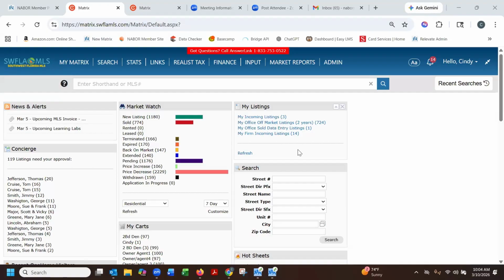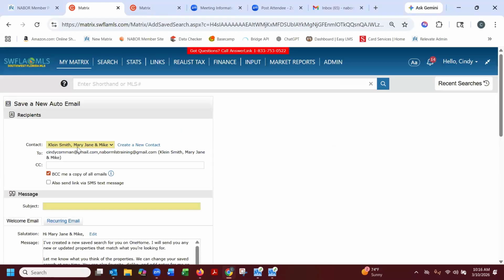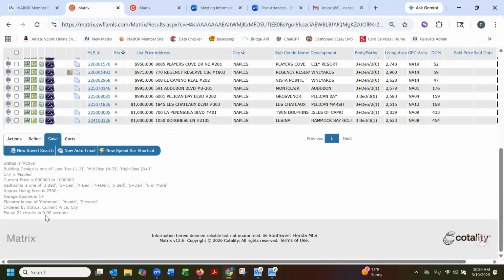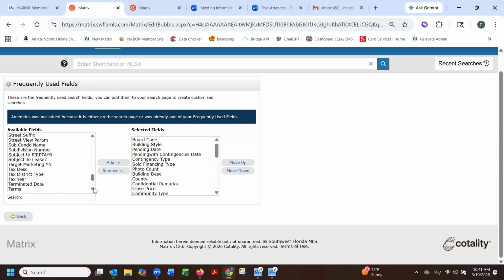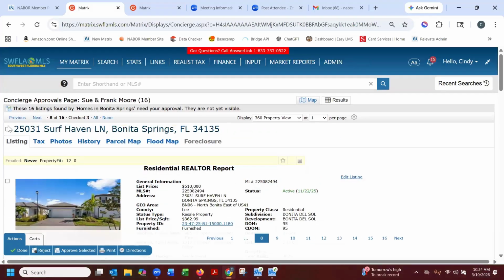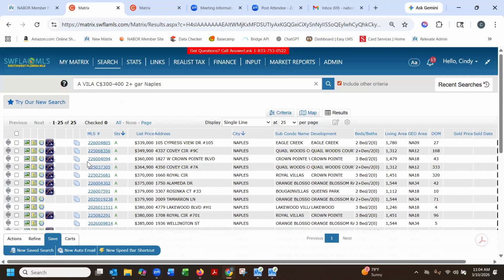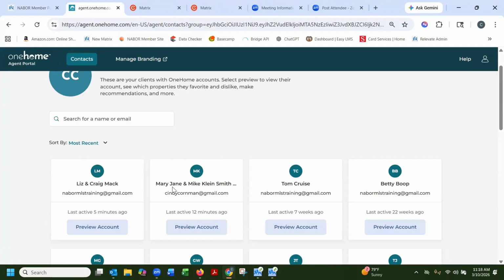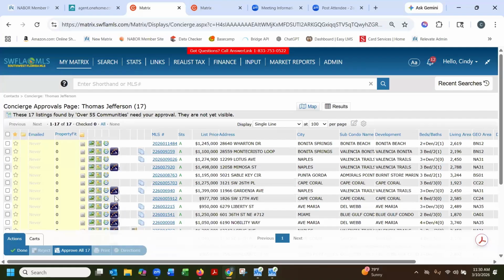Mastering Client Communications in Matrix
Let the Matrix MLS system do the search for you and email your client the listings that come on the market.  Using the client's preferences, you can tailor the search to send the best listings over.